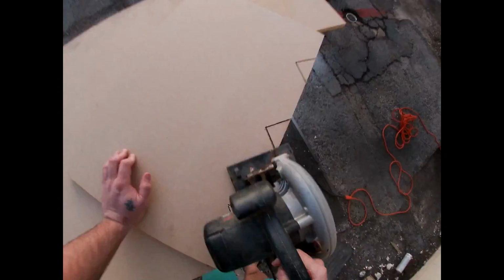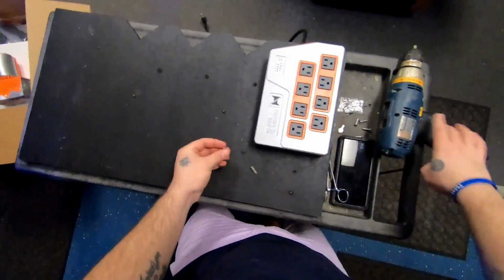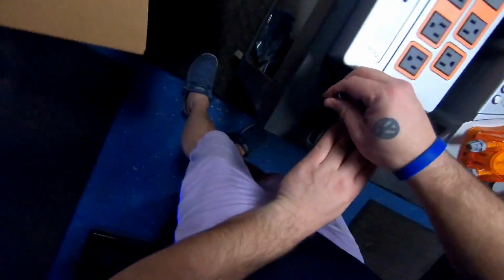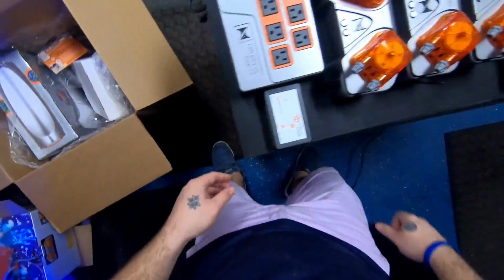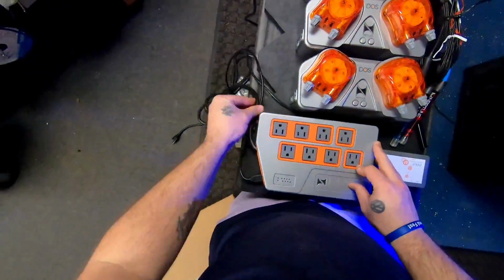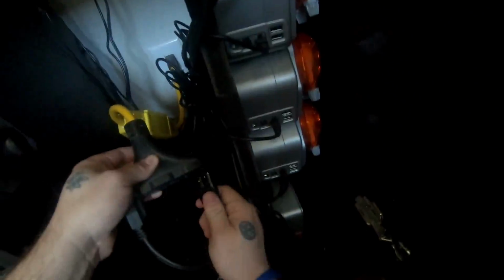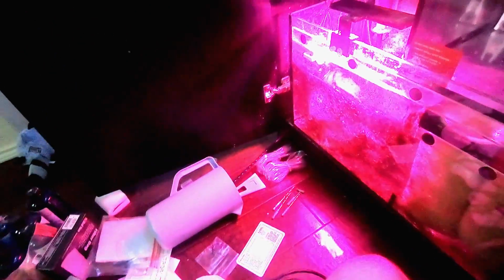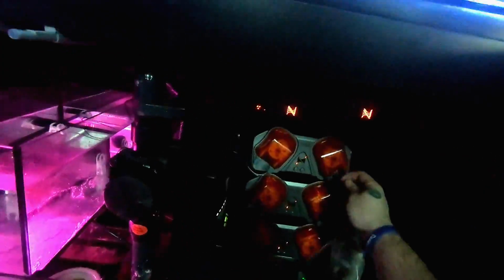How to - Neptune Apex (Part1)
Here we are going to just talk about an effective way to set up the APEX. Hopefully something in here will help you if you are making a choice on setting one up yourself or having someone else do it for you. Please come back for the programming video.